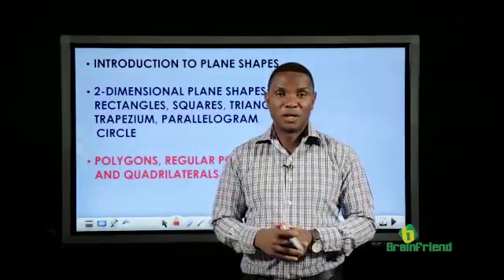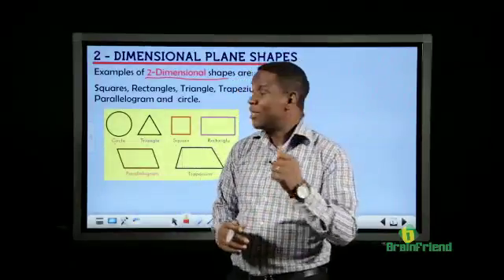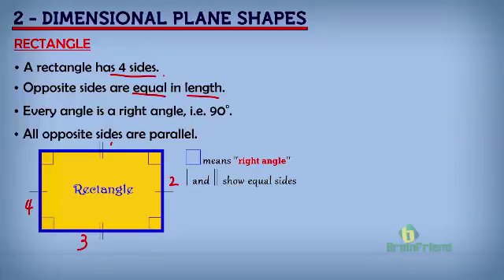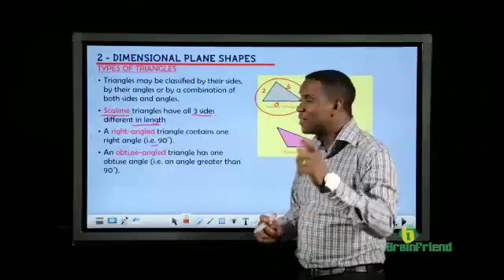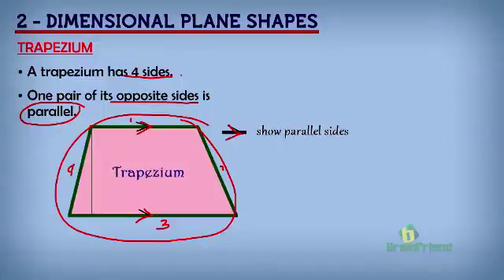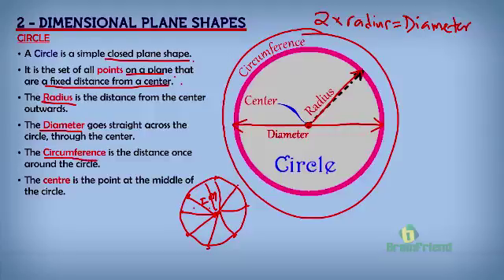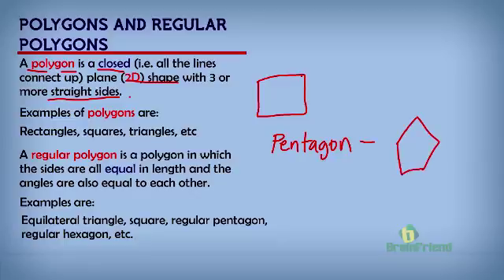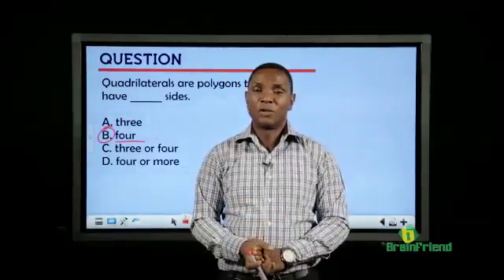Introduction to Plane Shapes